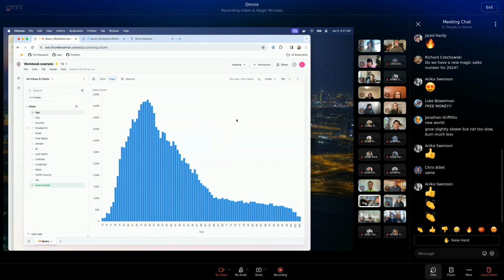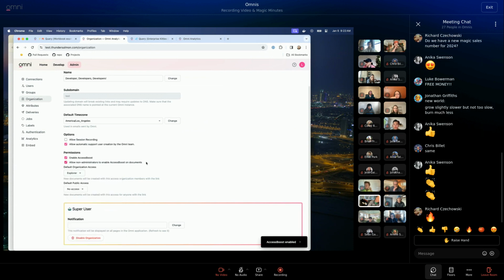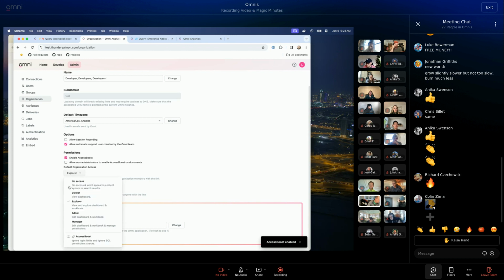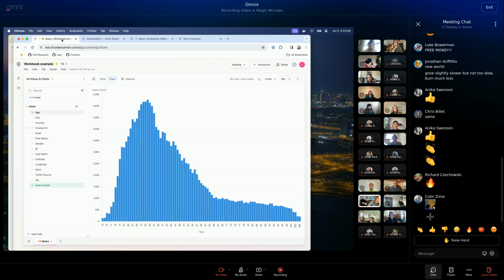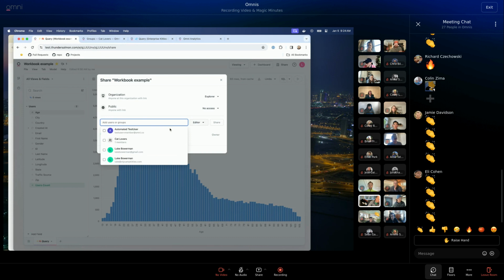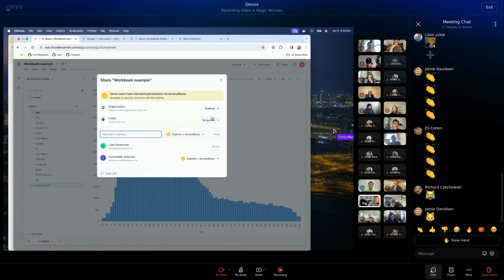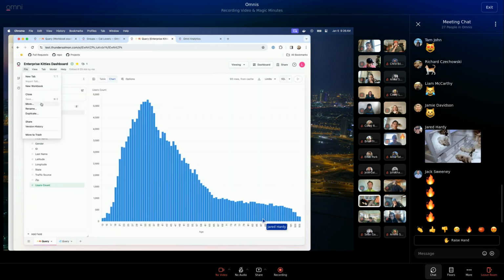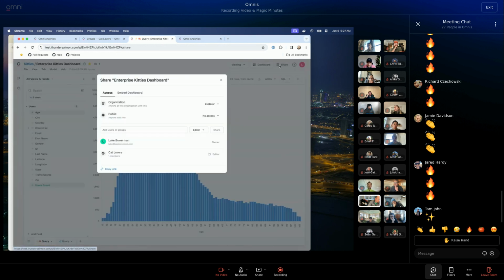2024-01-07 Content Permissions in Omni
The last look at content permissions before launch, smart but flexible defaults, simple sharing, folders, etc.